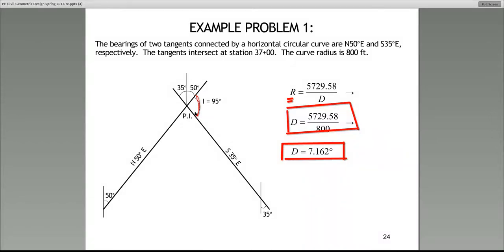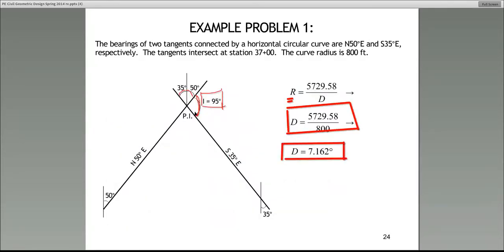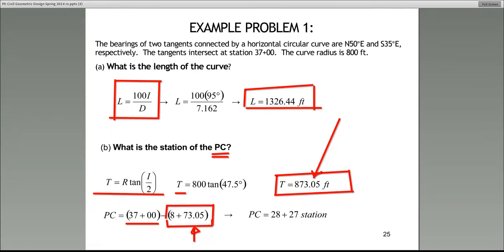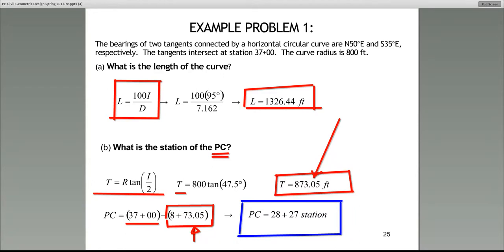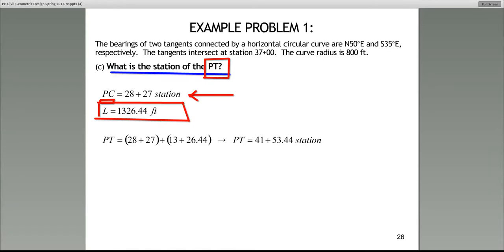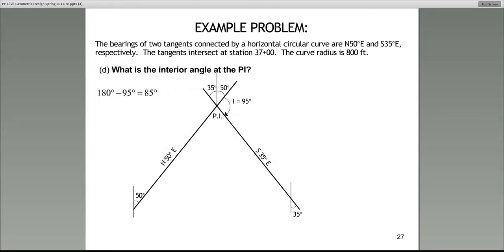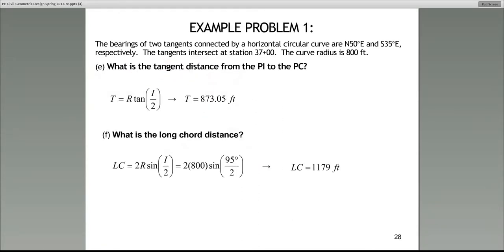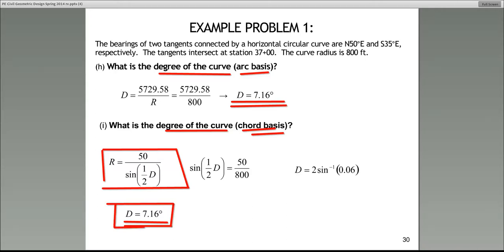Geometric Design of Road Guide For Professional Engineers Part 4/8